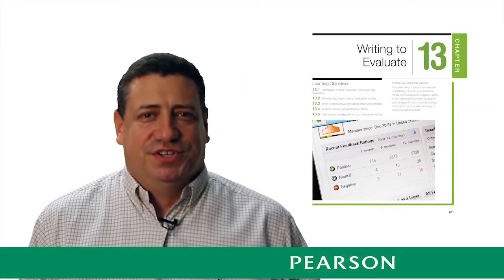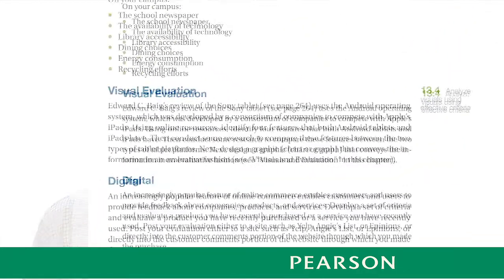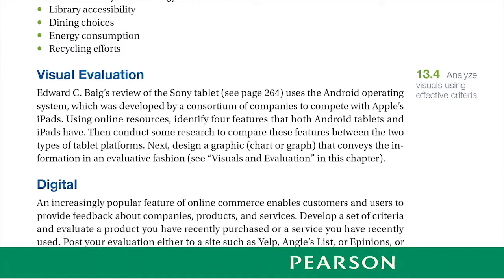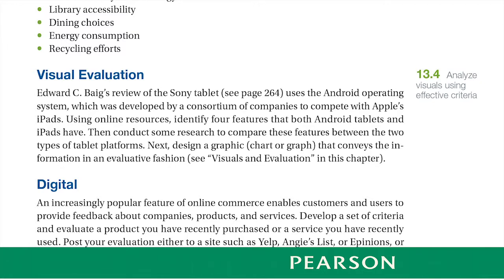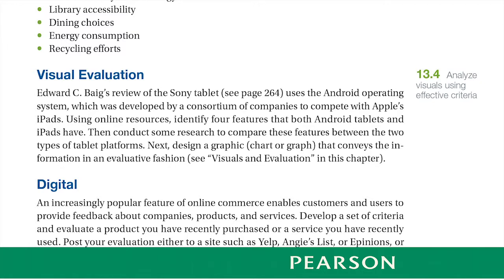"Visual Analysis Assignment for First-Year Writing: Evaluation"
This video is intended to support instructors teaching college courses in First-Year Writing. Though the speaker, Sid Dobrin, is referencing assignments and scaffolding provided by his textbook Writing_Situations 1e (CH 13 Writing to Evaluate), the concepts covered here are generally applicable to any classroom practice.